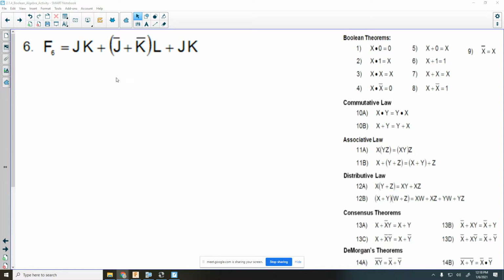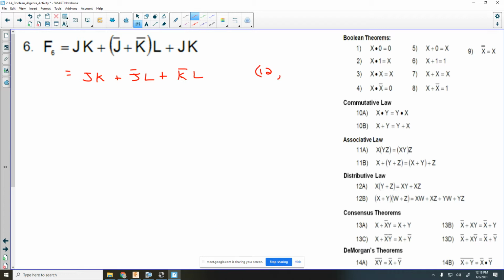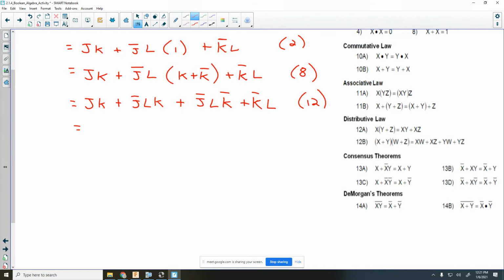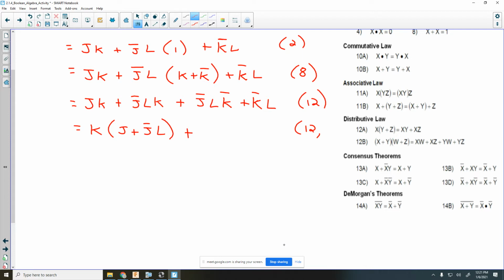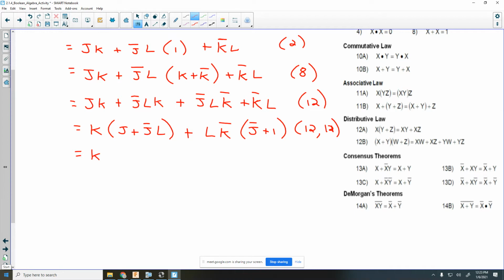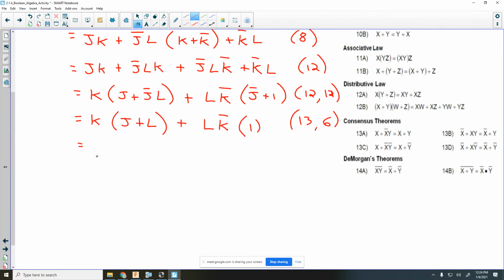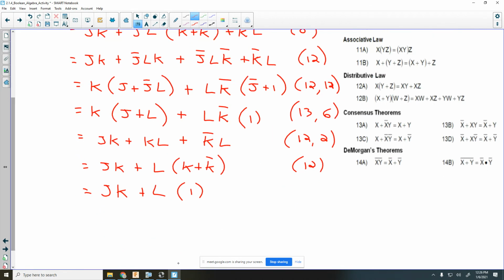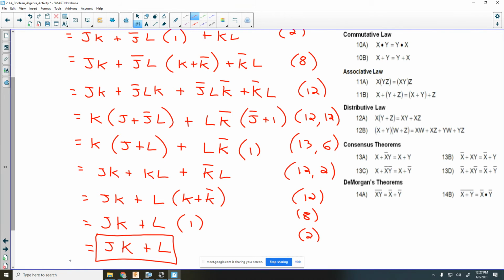Boolean Algebra #6 JK + L